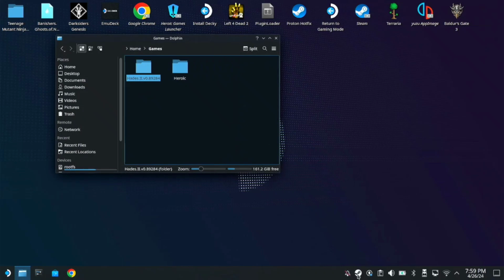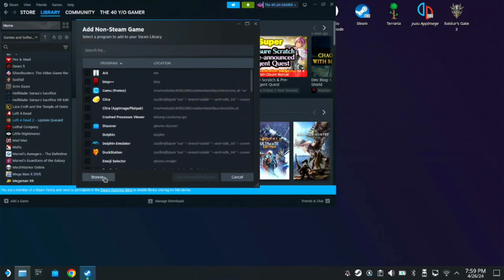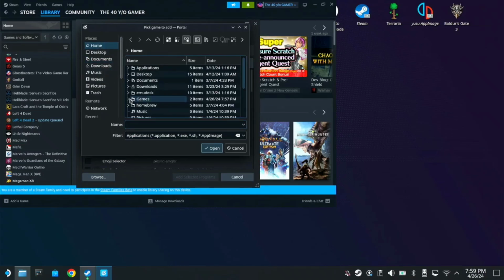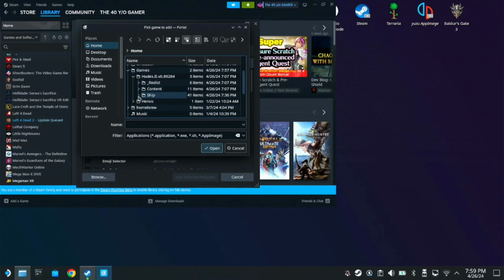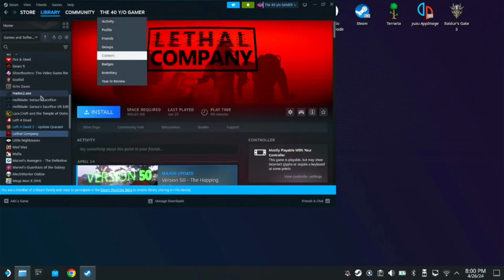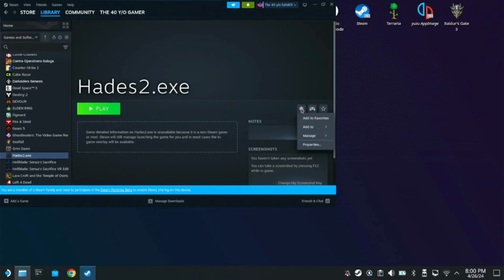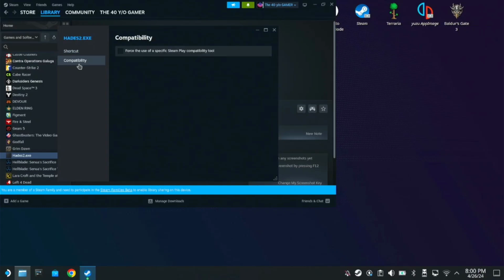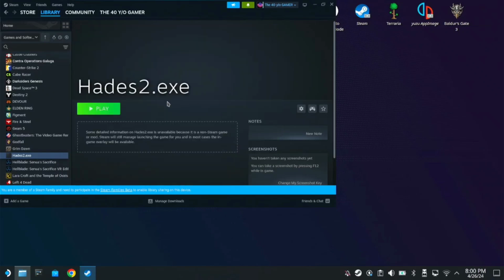Hades 2 Steam Deck | Gameplay and Installation Guide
Hi guys, this is not the full game. Just sharing you the gameplay and tutorial guide on how you can play on your steam deck.